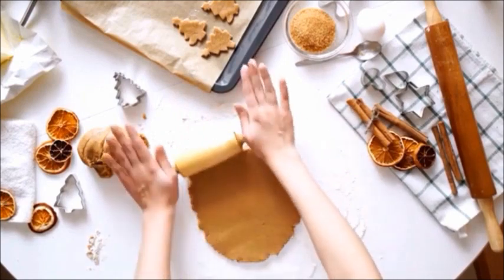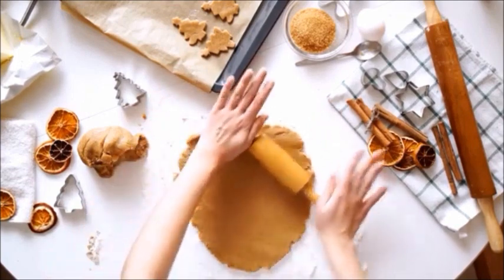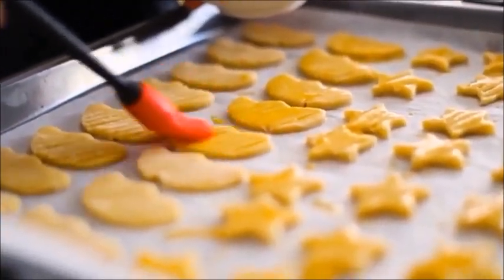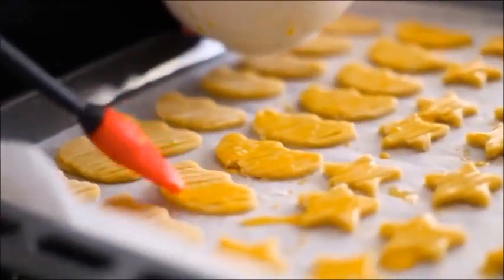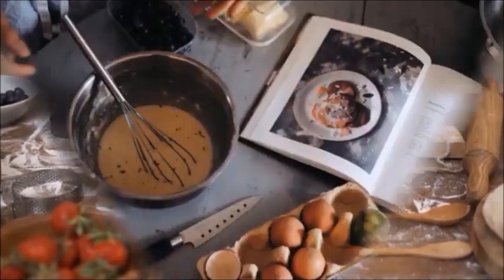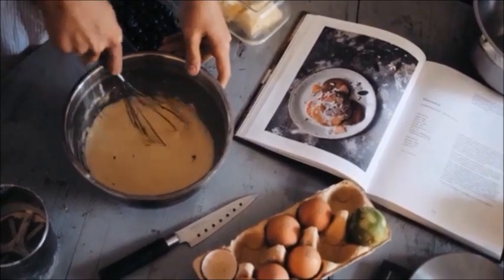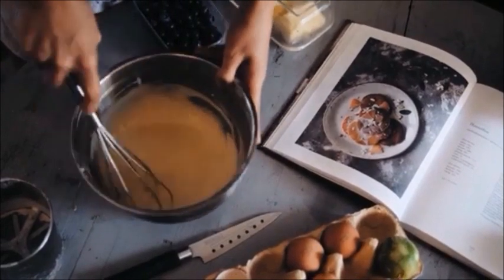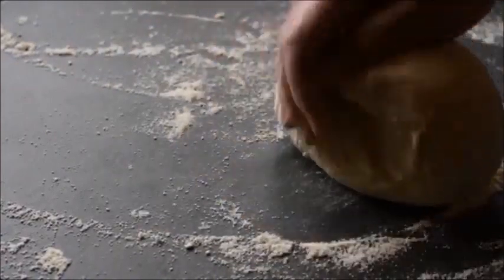Guar Gum and Xanthan Gum Ingredients That Sound Harmful But Really Aren't 🍦🍩🎂🍰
No, these aren't brands of chewing gum but they do help make ingredients more versatile. Learn what they are, why they're added and how these gums make foods taste yummier in today's video!

AND
Video provided by No Copyright Videos - Free

NOTE 1: This video is NOT for kids!